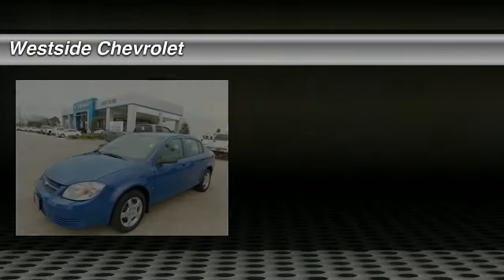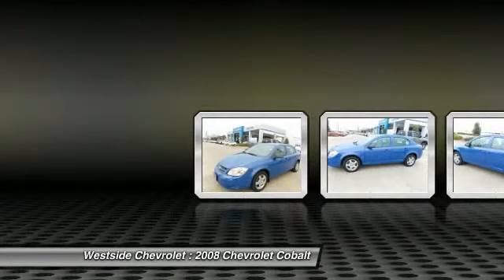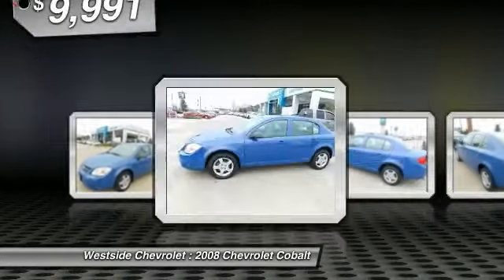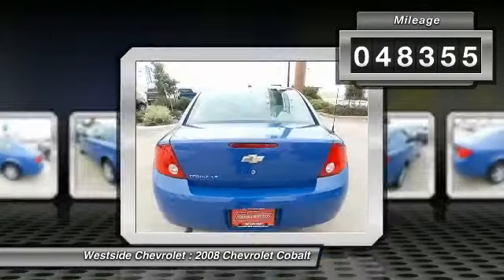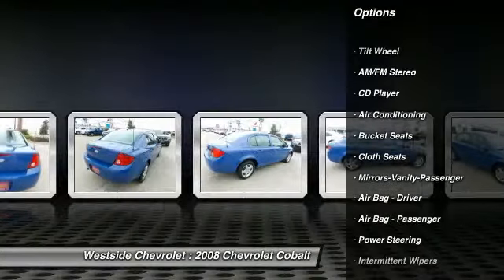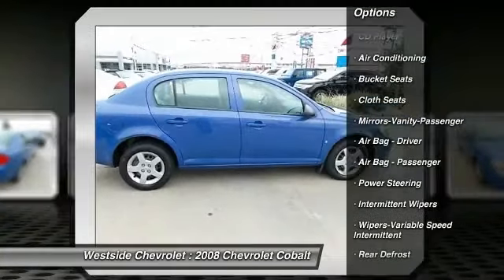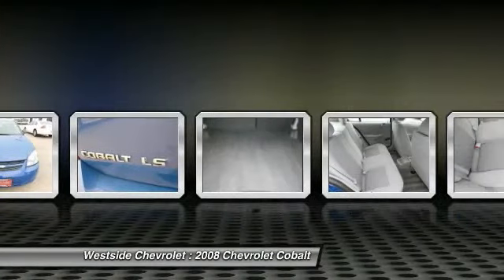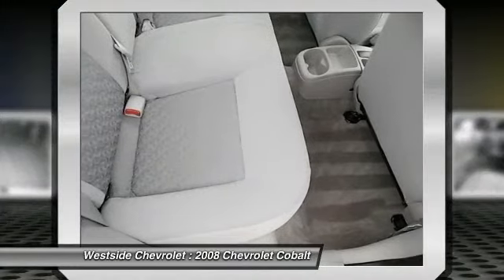2008 Chevrolet Cobalt Katy Texas 25562AR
2008 Chevrolet Cobalt

Westside Chevrolet
23001 Katy Freeway

CARFAX 1-Owner. FUEL EFFICIENT 33 MPG Hwy/24 MPG City! iPod/MP3 Input, CD Player, Overhead Airbag, Satellite Radio. 4 Star Driver Front Crash Rating. KEY FEATURES INCLUDE: Satellite Radio, iPod/MP3 Input, CD Player MP3 Player, Remote Trunk Release, Child Safety Locks, Bucket Seats, Tire Pressure Monitoring System. EXPERTS ARE SAYING: Kelley Blue Book Top 10 New Back-to-School Car. newCarTestDrive.com's review says The Chevrolet Cobalt is a good option for inexpensive, high-value transportation. The Cobalt is quiet and refined for a small car and it delivers crisp handling and a smooth ride, all benefits of its strong, rigid platform.. 4 Star Driver Front Crash Rating. 5 Star Passenger Front Crash Rating. Great Gas Mileage: 33 MPG Hwy. PURCHASE WITH CONFIDENCE: CARFAX 1-Owner Pricing analysis performed on 1/2/2013. Fuel economy calculations based on original manufacturer data for trim engine configuration. Please confirm the accuracy of the included equipment by calling us prior to purchase.